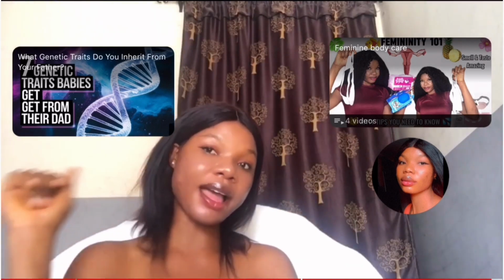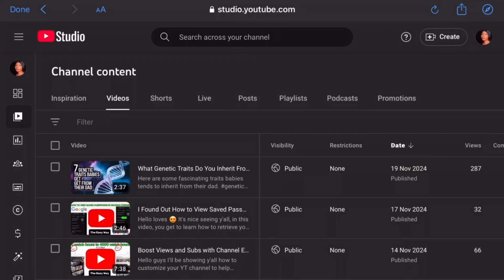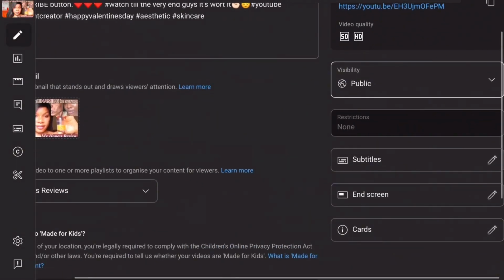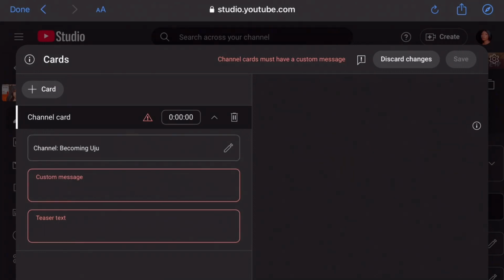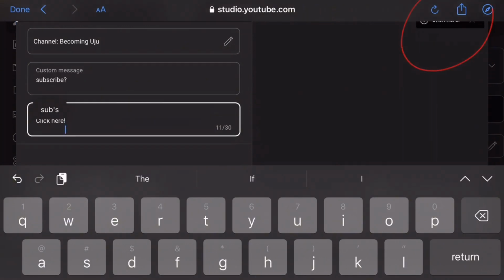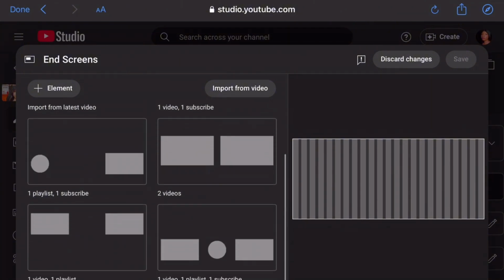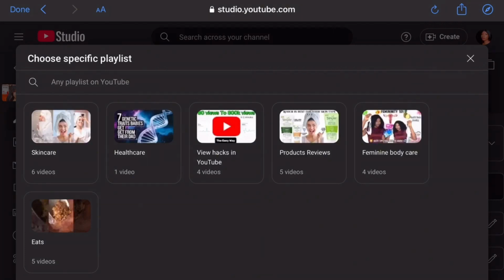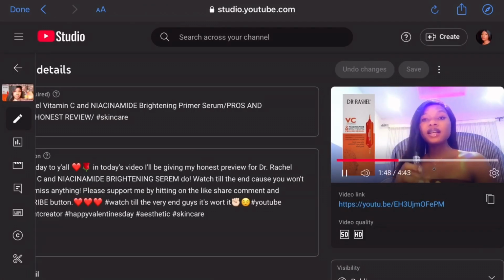How To Add Endscreen & Cards Tutorial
It is very thoughtful to add cards at the 2-5 seconds beginning of your video and also end screen at the 5-20 seconds ending of your videos cause it does help the YouTube algorithm to push your channel and content to a larger audience while making your viewers to be glued to your channel and eventually they get to subscribe.
Learn how to boost your content creation skills and increase audience engagement with this easy-to-follow end-screen and cards tutorial! settings end_screen cards tutorial By adding these simple yet effective elements to your videos, you can significantly improve viewer retention and keep your audience coming back for more. In this tutorial, we'll show you step-by-step how to create engaging end-screens and cards that will take your content to the next level. Whether you're a beginner or an experienced creator, this tutorial is perfect for anyone looking to enhance their video content and improve their overall online presence. So what are you waiting for? Watch now and start optimizing your videos for maximum engagement and retention!

Hey you, yes you add end-screen and cards to your videos today!